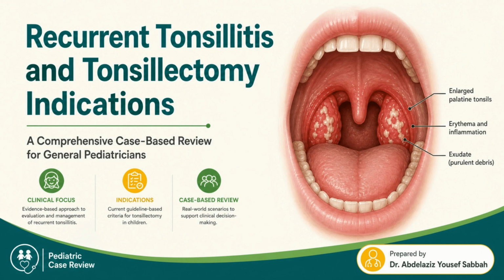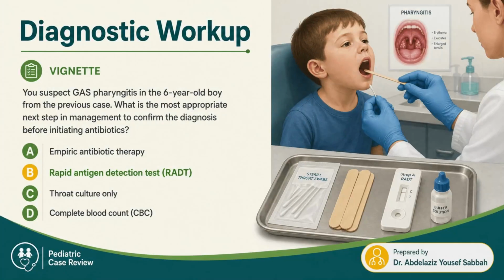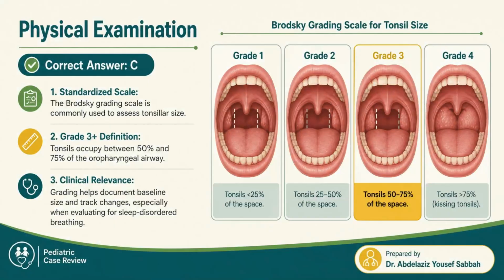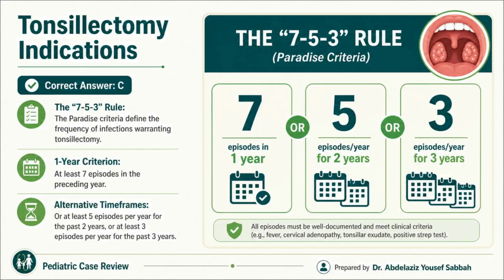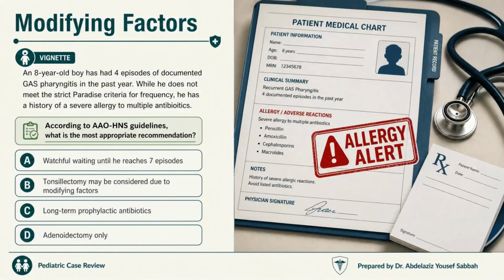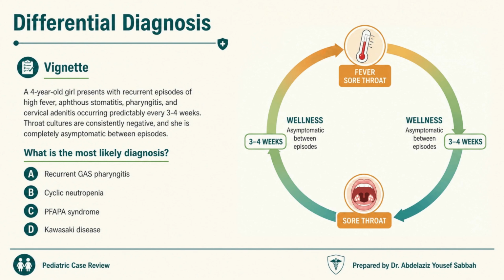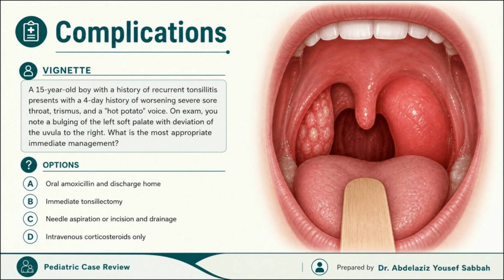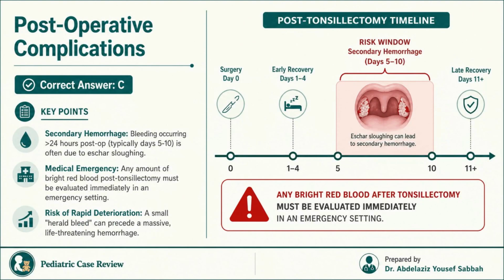Recurrent Tonsillitis & Tonsillectomy Indications | Pediatric Case Review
Welcome to Pediatric Case Review! This comprehensive lecture covers everything you need to know about recurrent tonsillitis and the indications for tonsillectomy in pediatric patients.

In this case-based presentation, we explore:
✅ Clinical presentation of recurrent tonsillitis - recognizing key symptoms and signs
✅ Physical examination findings in children with tonsillar disease
✅ Diagnostic criteria and investigation workup
✅ Evidence-based treatment approaches
✅ Indications for tonsillectomy - when surgery is necessary
✅ Complications and associated conditions
✅ Management strategies for optimal patient outcomes

This interactive lecture uses multiple-choice questions followed by detailed explanations to help you master this important pediatric topic. Perfect for medical students, pediatric residents, family medicine practitioners, and healthcare professionals working with children.

⏱ CHAPTERS
0:00 Introduction
0:26 Case 1
1:30 Case 2
2:25 Case 3
3:18 Case 4
4:14 Case 5
5:13 Case 6
6:21 Case 7
7:24 Case 8
8:29 Case 9
9:31 Case 10